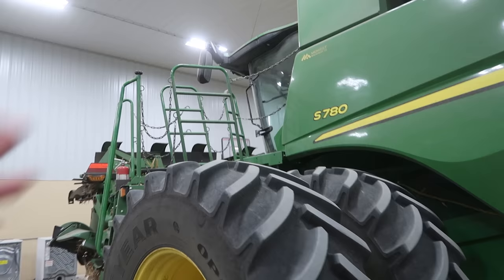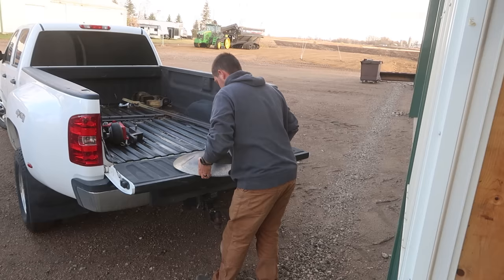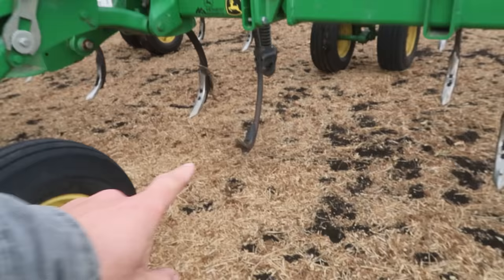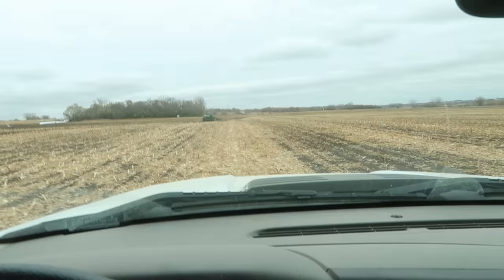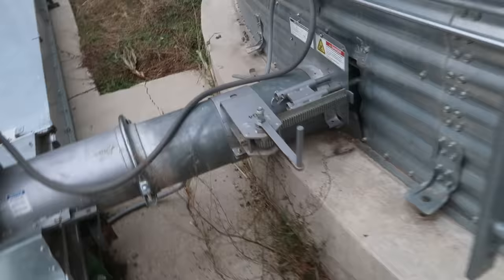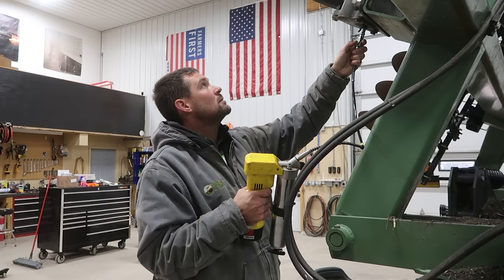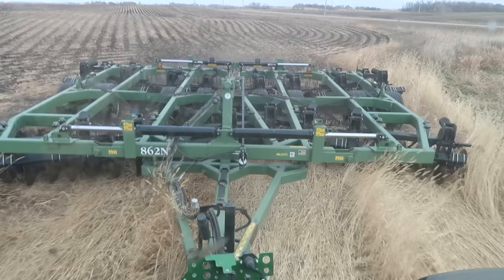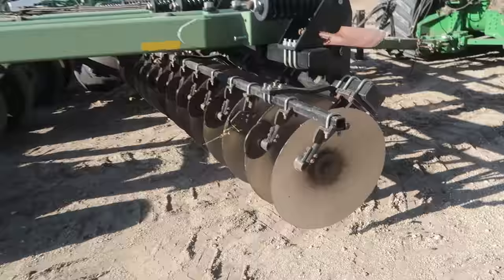Jim and I MESSED UP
Jim and I MESSED UP-Fall Tillage but first we have some heavy lifting and equipment upkeep to get done. Vertical Tillage with the Mandako Storm vs Heavy Tillage with John Deere 2730 Ripper and Wishek Heavy Disk

MFARMER

Maximum Hearing Protection and Hearing Enhancement with Bluetooth Technology